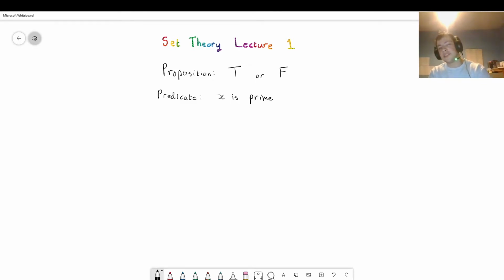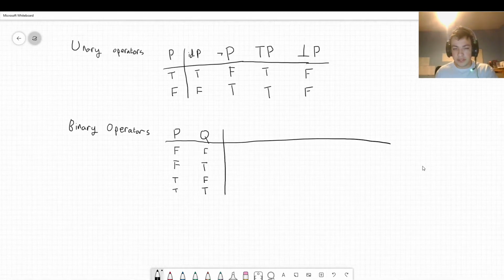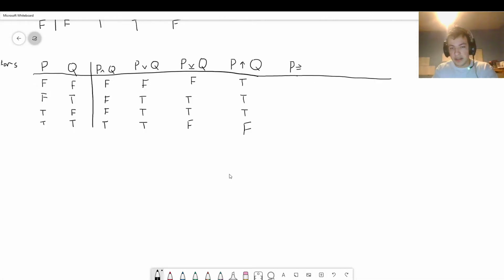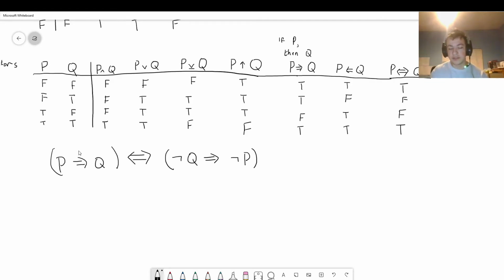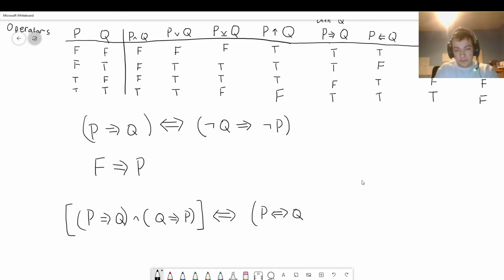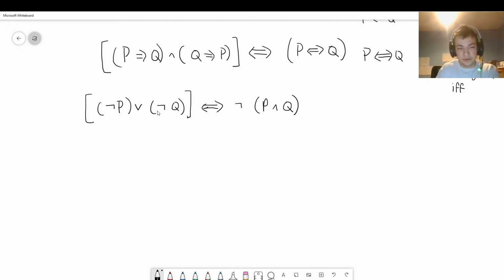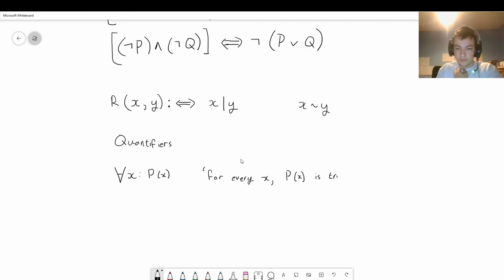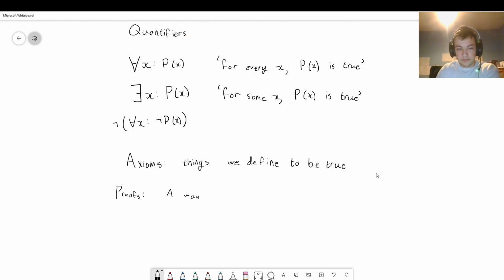Set Theory 1: Logical Statements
This course is designed to present the fundamental building blocks of mathematics: sets, functions and logic. This first lecture is a good introduction to mathematical nomenclature and serves as preparation for axiomatic set theory to follow.